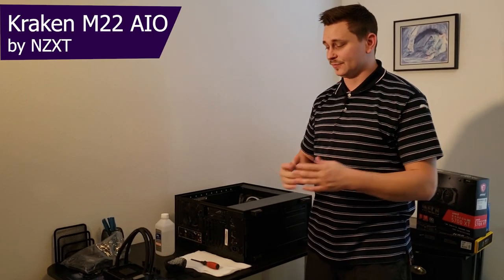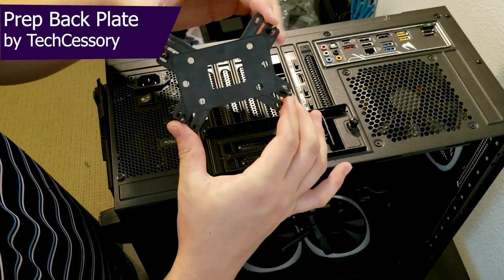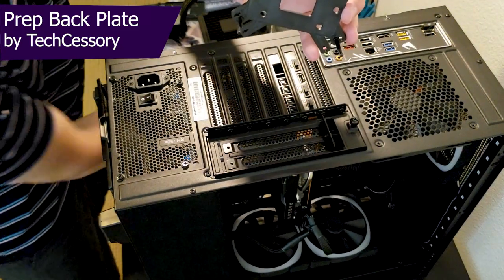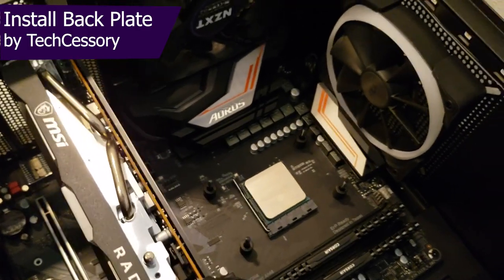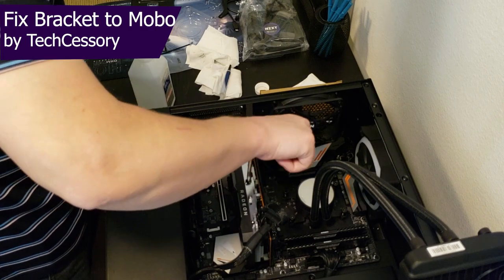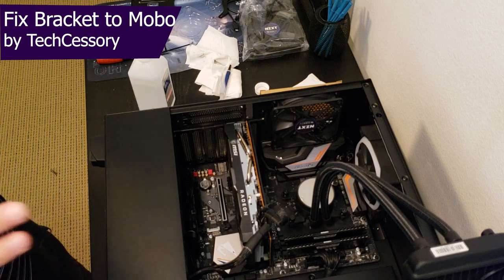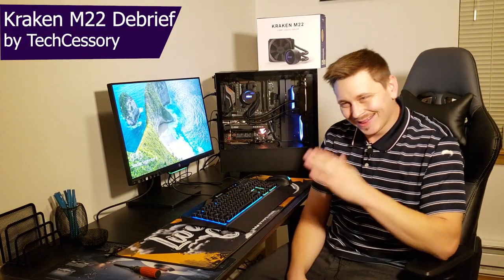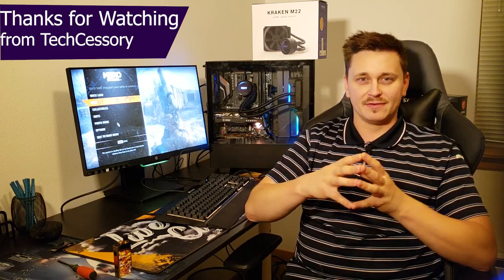AIO Liquid Cooling | NZXT Kraken M22 Install Guide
This is a predecessor to a video we are working on about Overclocking. We will be overclocking the Ryzen 7 2700. So if you are in the same boat and are looking to water cool so you can overclock, or if your graphics card puts off a ton of heat and you need some better heat management...then follow along.

Kraken M22
Ryzen 7 2700

My Top Recommended Videos to Watch on the Channel:
- The Best Xbox Series X Monitor

Video Time Map:
Uninstall Old Cooler - 00:55
Clean Components - 01:25
Prep Back Plate - 01:35
Install Back Plate - 02:54
Install AIO Bracket - 03:12
Install Cooler Head - 03:46
Install Radiator - 05:40
Fan Orientation & Install Review - 06:45
Pump & LED Wiring - 07:20
Kraken M22 Debrief - 08:56

What we cover is the basics. There really isn't a longer video on youtube showing the process of installing this particular AIO unit. Although the general install guide is similar between almost all AIO units we wanted to make one about a 120mm AIO unit for smaller cases.